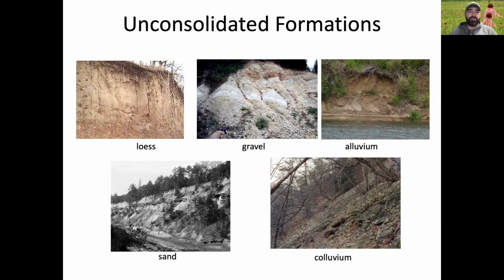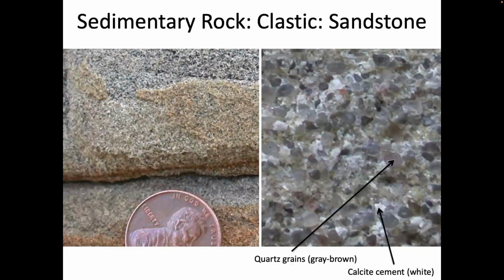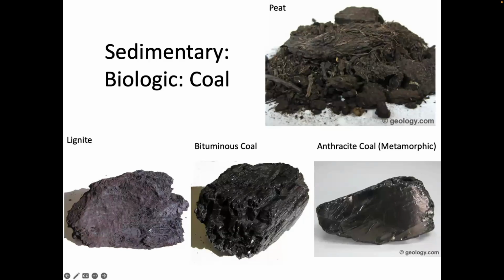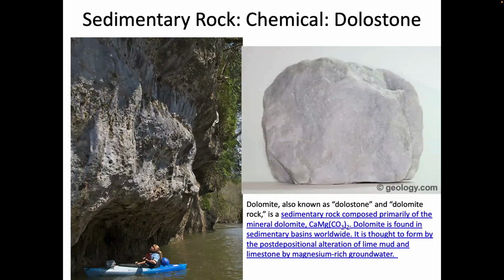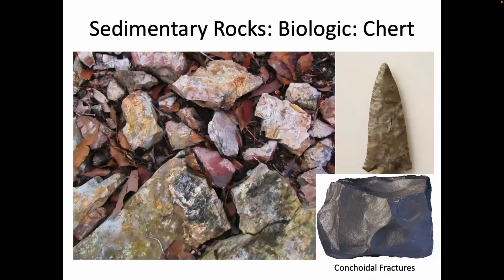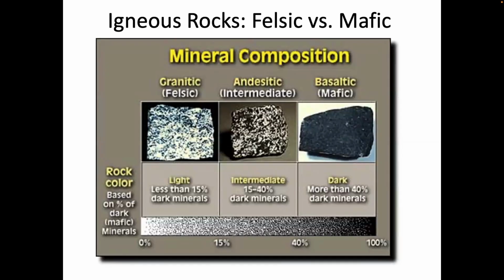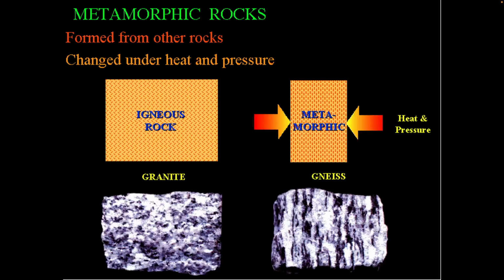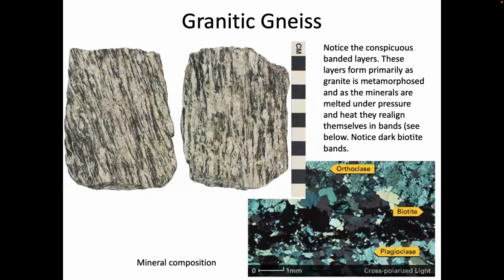Geology & Rocks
An overview of the major rock formations of the Mid-South U.S. including all major types of sedimentary, igneous, and metamorphic rocks.

Chapters
0:00 Unconsolidated Geologic Formations
3:28 Intro to Sedimentary Rocks
16:43 Shale
21:17 Claystone
22:15 Siltstone
23:19 Sandstone
26:37 Conglomerate
30:13 Breccia
34:58 Limestone
39:14 Chalk
41:53 Coal & Lignite
1:08:23 Dolostone
1:19:27 Chert
1:34:34 Intro to Igneous Rocks
1:40:52 Formation Environment of Igneous Rocks
1:43:06 Grain Characteristics of Igneous Rocks
2:00:34 Felsic, Mafic, Ultramafic Igneous Rocks
2:12:11 Intro to Metamorphic Rocks
2:22:02 Foliated vs. Non-Foliated Metamorphic Rocks
2:31:04 Quick Review of Metamorphic Rock Types
2:33:56 Formation Environments of Metamorphic Rocks